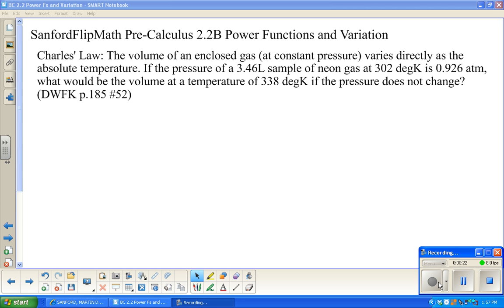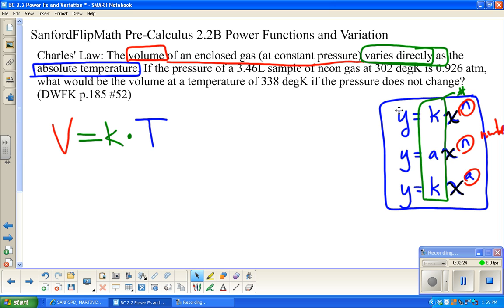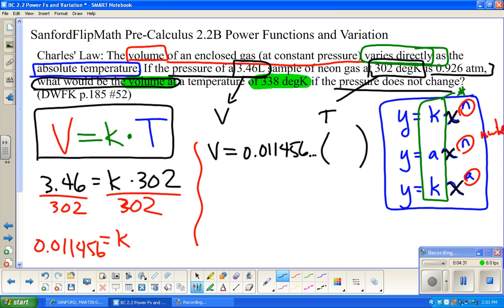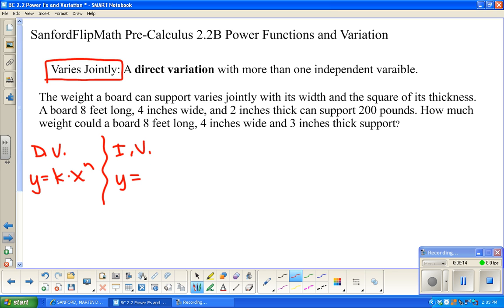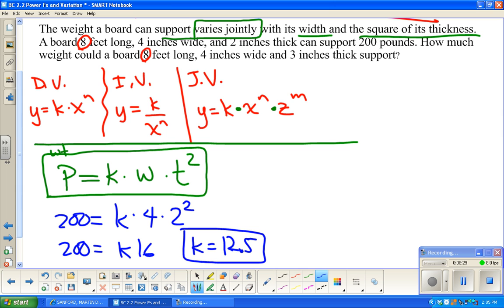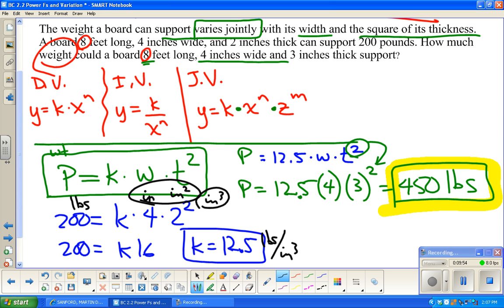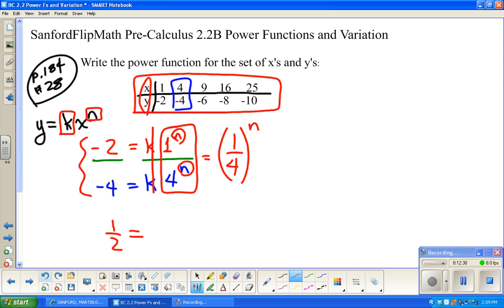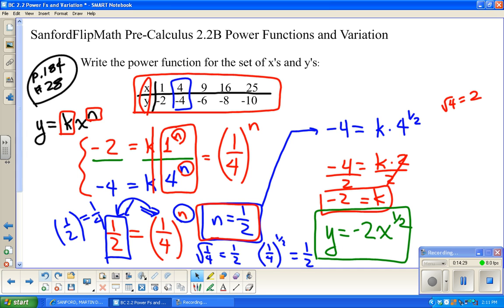SanfordFlipMath PreCalculus 2.2B Power Functions Variation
More examples. Specifically: Joint Variation, Finding a power function from a table.